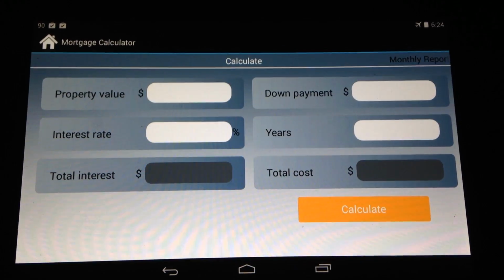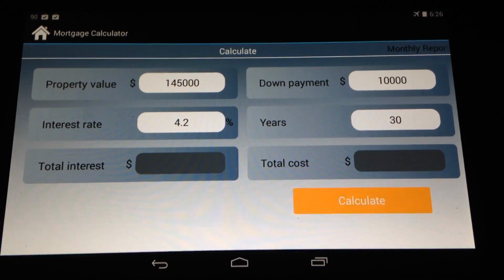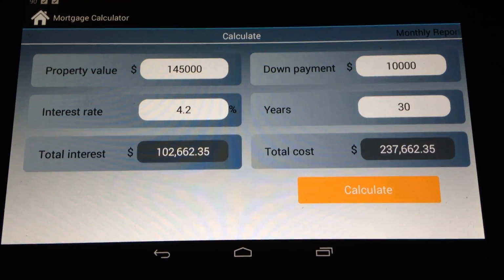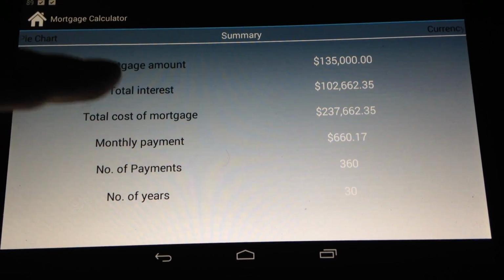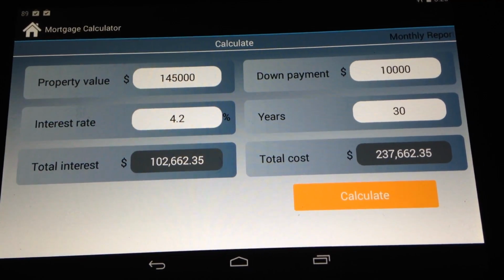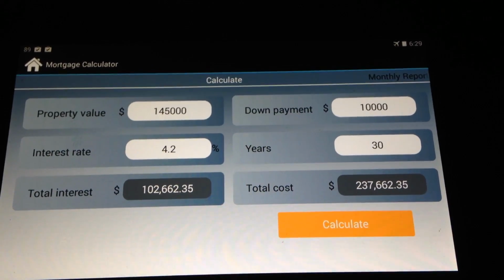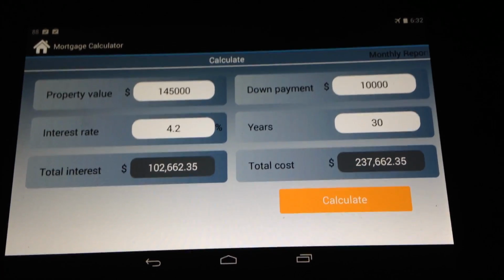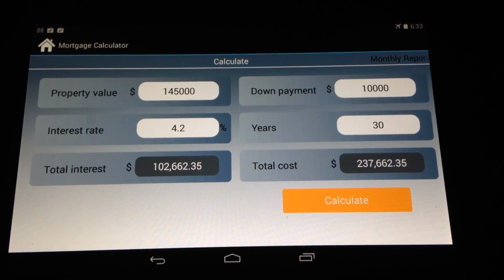Mortgage Calculator Android App Review